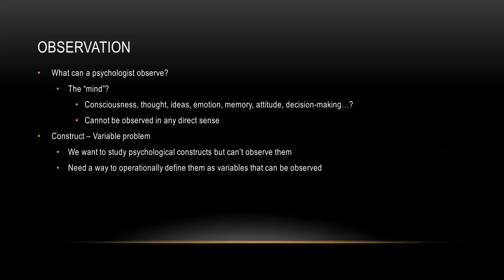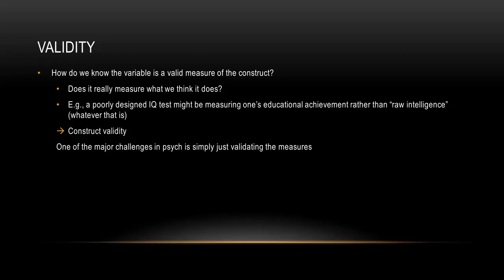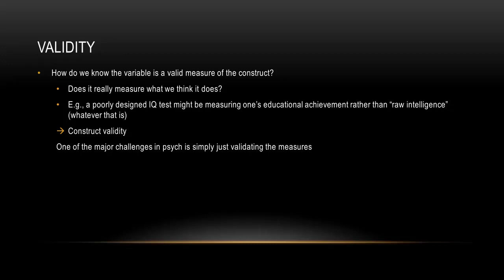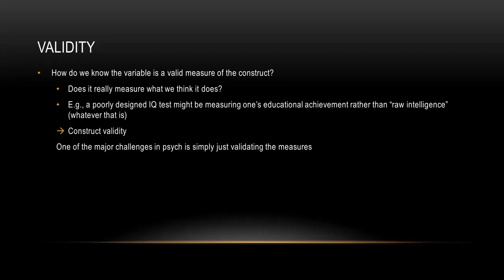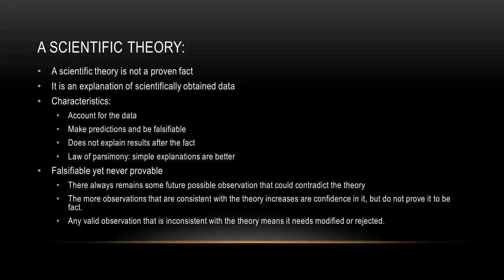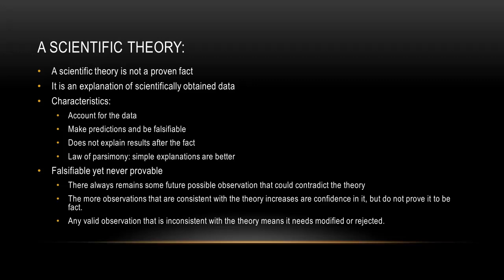UCF PSY2012 Chapter 2 Part 1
Theories constructs and variables  - the challenge of studying things we can't observe